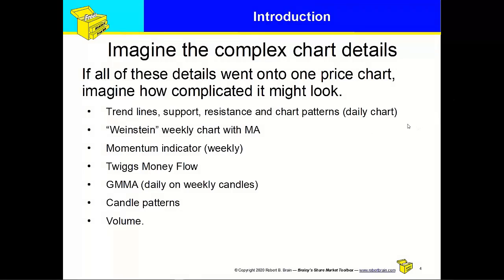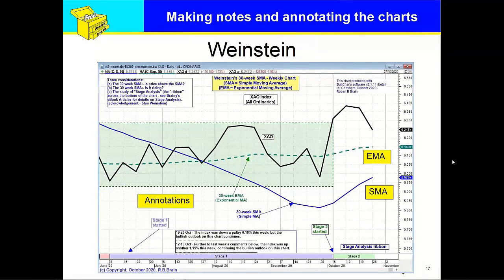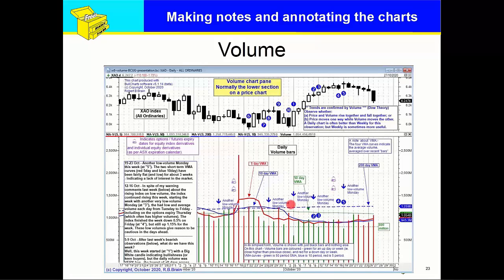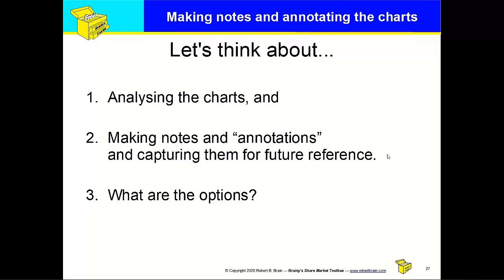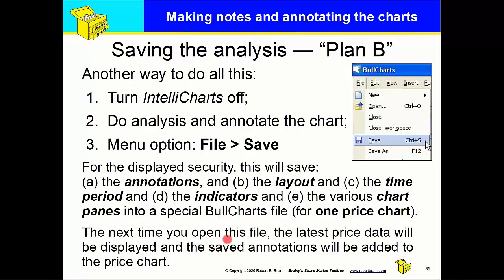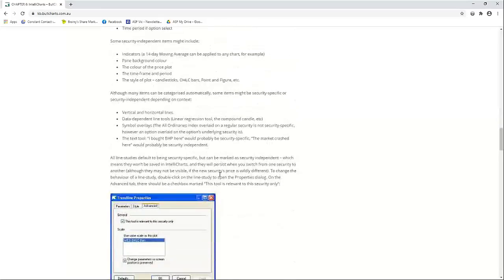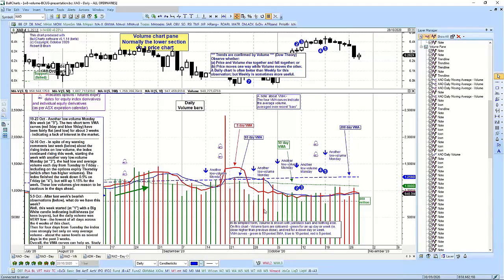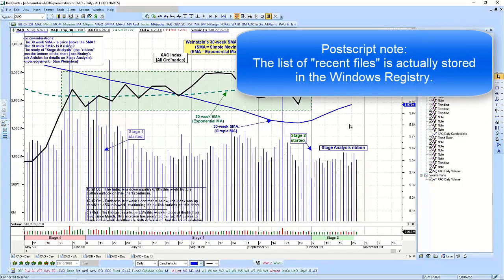Annotating the price charts using BullCharts charting software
How do you manage to record the details of your technical analysis of the price charts? Do you draw trend lines and make notes and various annotations directly on the price chart on your computer? Do you end up with too many annotations and a cluttered chart? What about studies in different time frames such as daily and weekly, and what about studies of both the short term and long term? It can get rather messy and awkward.

In this BullCharts User Group monthly webinar session Robert demonstrates many of the chart tools in BullCharts (eg. lines, measure tools, etc. – see the list below), and several ways to keep on top of the clutter, so as to easily group like with like and only show the related items.  This presentation is an advancement of Robert’s presentation from November 2014. (The slides from Robert's presentations are available to download from his Share Market Toolbox website.)

The BullCharts features that are introduced include (plus many BullCharts tips):
    • BullCharts Chart Tools (simple)
        ◦ Text Box features (colour and size of text, Border, Fill, “Anchor to Date”)
        ◦ Lines (Interval, Ray, Vertical, Cross-hair, Parallel, Band, etc.)
        ◦ Rectangle, Ellipse, Parabola.
        ◦ Fibonacci tools.
        ◦ Range Info and Compound Candle.
        ◦ Regression tools
        ◦ Measure tools (Time, Value, Percent, Ruler)
        ◦ Alerts
        ◦ Icons
        ◦ plus a few more.
    • Too many Chart Tools have cluttered your chart? How to cope:
        ◦ Turn off IntelliCharts and use menu option: File -- Save.
        ◦ Use IntelliCharts “Save... each time period”
        ◦ Utilising the Layer Manager.
    • Chart Memo feature
    • Watchlist features:
        ◦ Group similar ones in Watchlist Folders.
        ◦ Use Colour
        ◦ Watchlist Comment field
        ◦ Sort the Watchlist.

ALSO in this video:
* A tour of the BullCharts KnowledgeBase.
* Discussion and demo about the coloured bars on the volume pane.
* Layer Manager demo.

Total video duration: 60 minutes
Presentation takes the first 40 minutes,
then there are lots of BullCharts tips in the final 20 minutes.